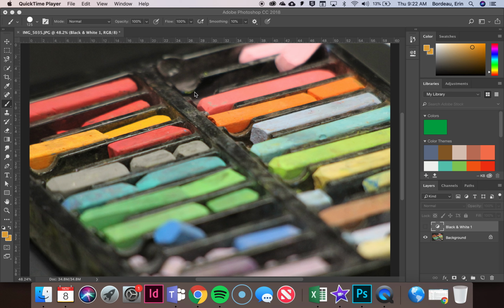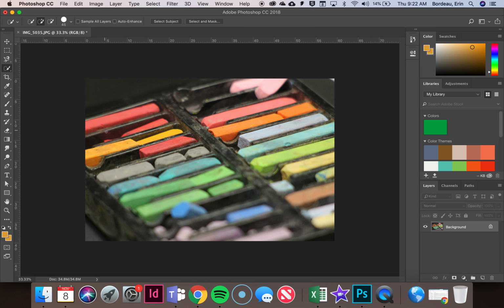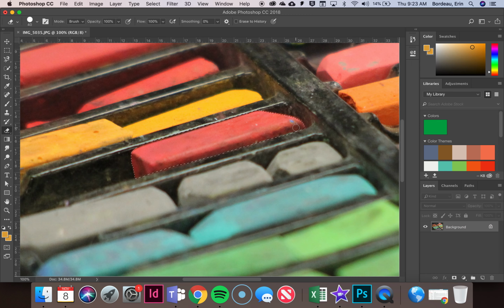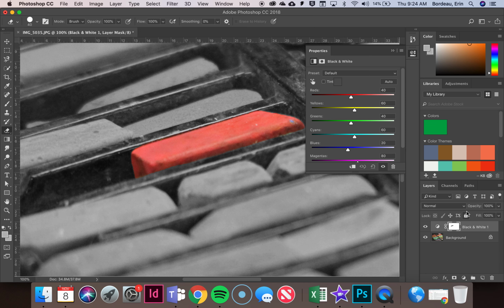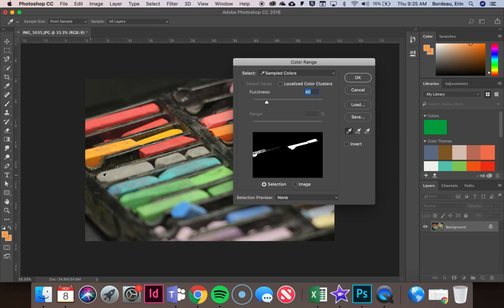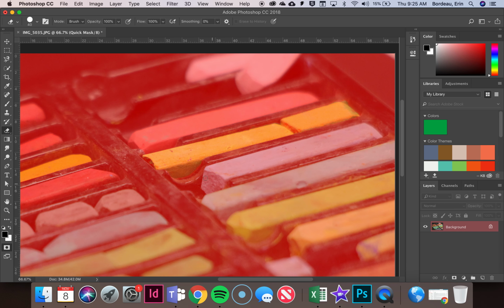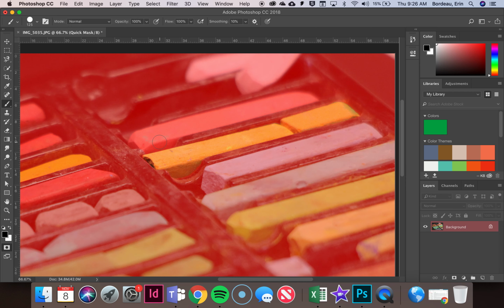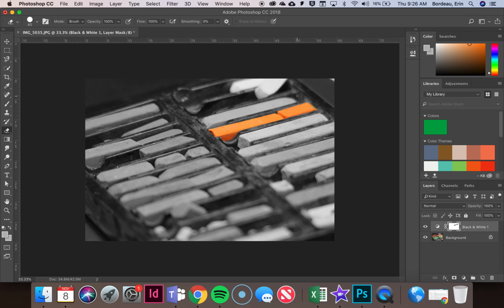Digital Photography Selection Tools